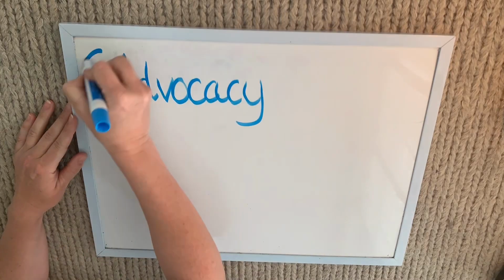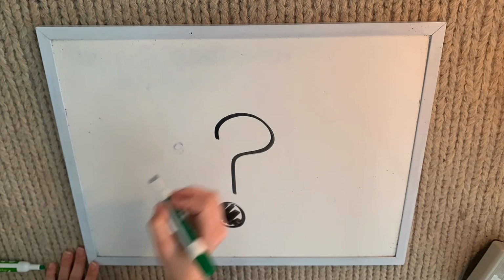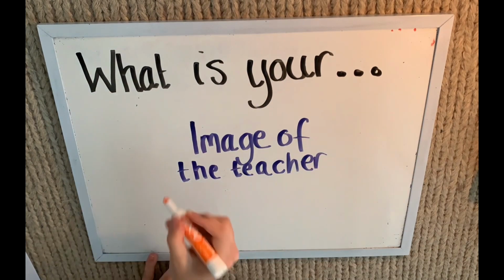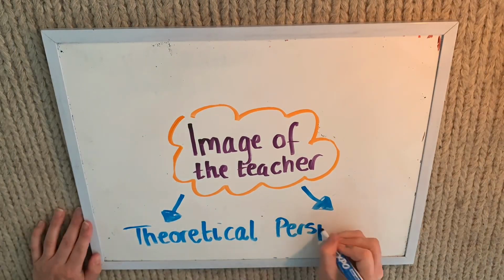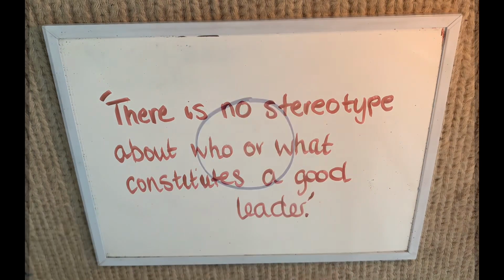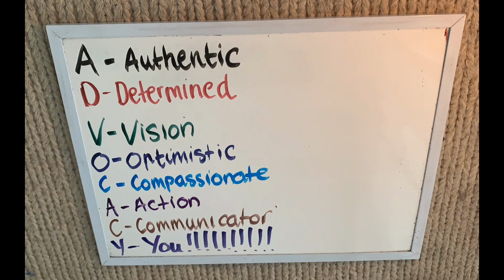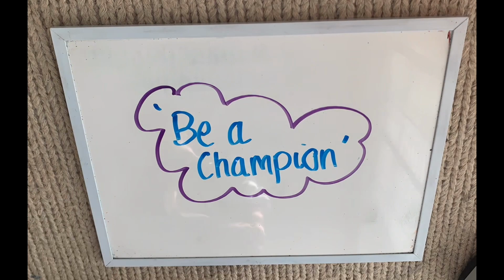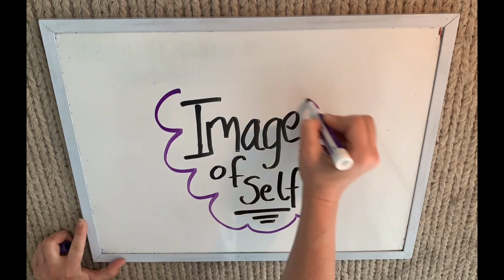ECE3002 - Assessment 2 - Video Task by Sarah Russell